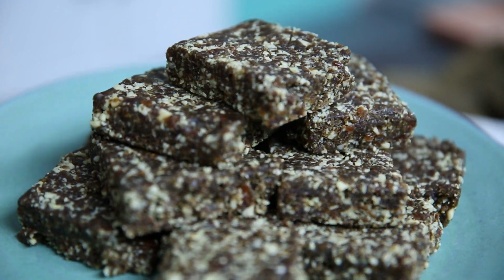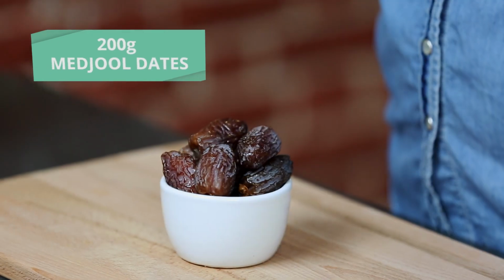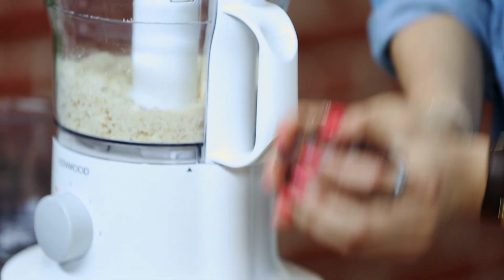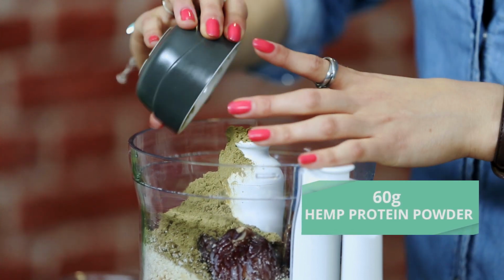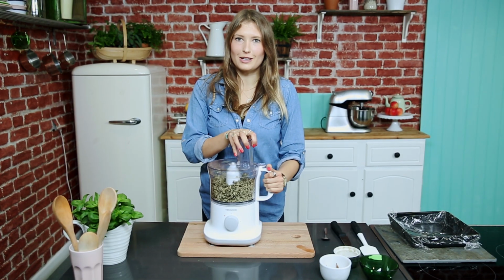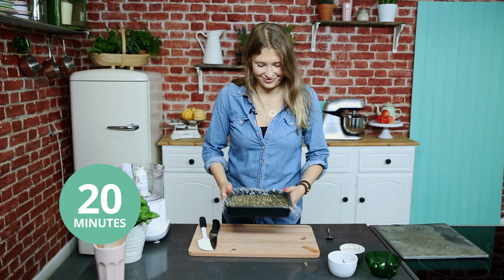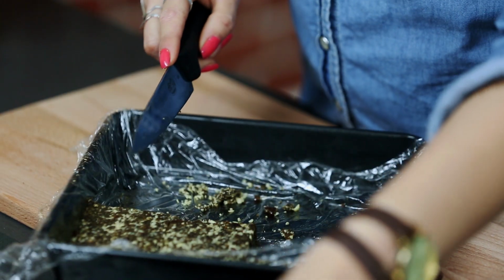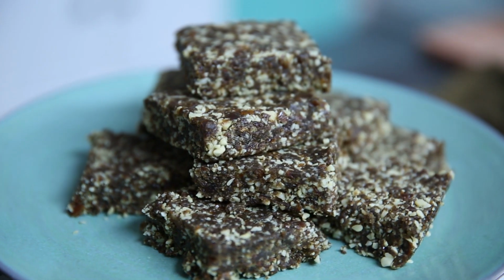Hemp Protein Bars | Annie Clarke | Wild Dish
Annie Clarke from the amazing blog ‘Mind Body Bowl’ shares with us a raw, vegan and gluten free snack recipe. These hemp protein bars are great to eat post workout or as a midday snack to give you an extra energy boost.

RECIPE
INGREDIENTS (MAKES 12 SMALL BARS):
200G OF ALMONDS
200G OF MEDJOOL DATES
1 TABLESPOON OF TAHINI
60G OF HEMP PROTEIN POWDER

METHOD
WHIZZ THE ALMONDS IN A FOOD PROCESSOR UNTIL THEY ARE BROKEN DOWN INTO TINY PIECES, SWITCHING IT OFF BEFORE IT FORMS A FLOUR.

THEN REMOVE THE STONES FROM THE DATES AND ADD THESE TO THE PROCESSOR WITH THE TAHINI AND PROTEIN POWDER. IF THE DATES DON’T FEEL SOFT AND STICKY, YOU CAN SOAK THEM IN BOILING WATER FOR A FEW MINUTES FIRST TO HELP THEM HOLD THE MIXTURE TOGETHER.

WHILE EVERYTHING IS BLENDING, LINE A SHALLOW BAKING TRAY WITH CLING FILM. THEN EMPTY THE MIXTURE ONTO THE TRAY AND USE A SPATULA TO PACK THE BARS TIGHTLY TO MAKE SURE THEY ARE WELL STUCK TOGETHER AND NOT CRUMBLY.

THEN, USE A SHARP KNIFE TO CUT THE BARS INTO 12 EQUAL BITES. IF YOU HAVE PACKED THE MIXTURE WELL ENOUGH, THEY SHOULD CUT EASILY WITHOUT FALLING APART AT ALL. YOU CAN ALSO ROLL THEM INTO BALLS IF YOU PREFER!

THEN PLACE IN THE FRIDGE TO SET FOR ABOUT 20 MINUTES. I LIKE TO WRAP THEM IN BAKING PAPER TO STOP THEM FROM STICKING TOGETHER AND THEN I STORE THEM IN A TUPPERWARE IN THE FRIDGE.

Thanks to Sophie Conran and Kenwood for providing us with kitchenware.

Wild Dish is the new digital home of the current revolution in healthy eating, bringing you closer to the most nutritious food on the planet.

Madeleine Shaw, Gizzi Erskine and a host of enterprising food bloggers, chefs, restaurateurs and wellness experts will help make feeling great a way of life.

Endemol and its producers are not responsible for the outcome of any recipe you try from this video and do not provide any assurances nor accept any responsibility or liability with regard to their originality quality or safety. If you try this at home, there may be different results depending on ingredients, cooking temperatures, typos, errors, omissions, or individual cooking ability. Be careful when cooking with raw ingredients such as eggs, chicken or fish and seek expert advice if you are unsure. Always take care when using sharp knives or other cooking implements and make sure you don’t burn yourself or others while cooking. You should be fully aware of and accurately advise others of the presence of substances which might provoke an adverse reaction in some consumers. If you are under 16 please seek permission from a parent or guardian before attempting this recipe at home.